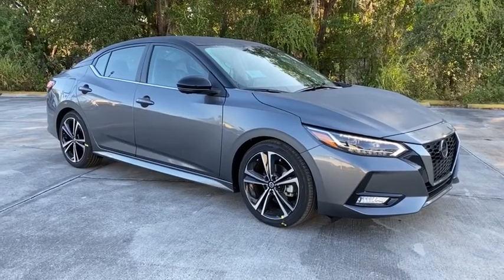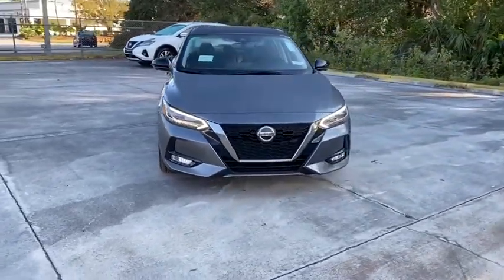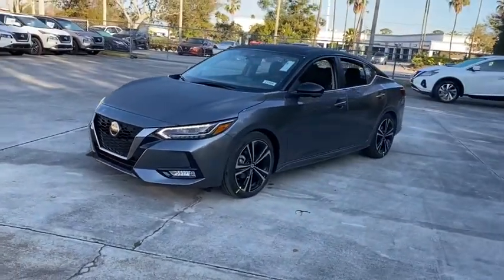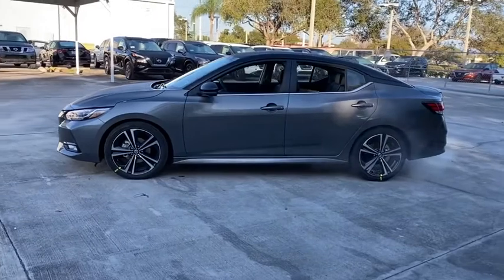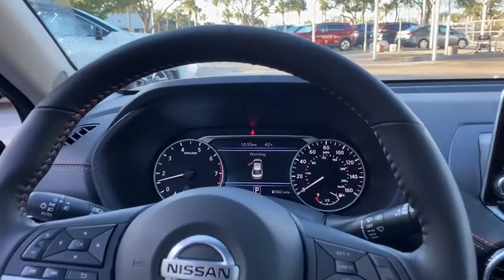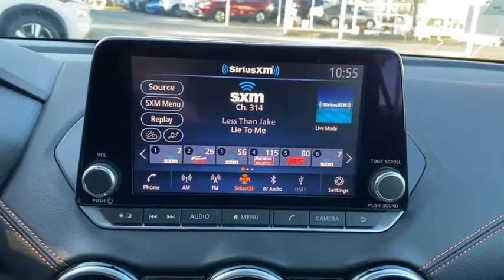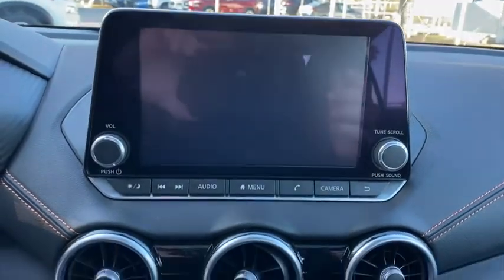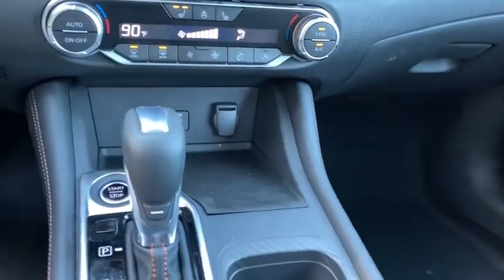2021 Nissan Sentra Vero Beach, Fort Pierce, Sebastian, St. Lucie Melbourne, FL 21160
Gun Metallic/Super Black New 2021 Nissan Sentra available at Sutherlin Nissan Vero Beach. Servicing the Fort Pierce, Sebastian, St. Lucie, and Melbourne Florida area.

Front Wheel Drive Power Steering ABS 4-Wheel Disc Brakes Brake Assist Brake Actuated Limited Slip Differential Aluminum Wheels Tires - Front Performance Tires - Rear Performance Temporary Spare Tire Heated Mirrors Power Mirror(s) Integrated Turn Signal Mirrors Rear Defrost Intermittent Wipers Variable Speed Intermittent Wipers Rear Spoiler Daytime Running Lights Automatic Headlights Fog Lamps AM/FM Stereo Satellite Radio MP3 Player Steering Wheel Audio Controls Bluetooth Connection Auxiliary Audio Input Smart Device Integration Requires Subscription Bucket Seats Pass-Through Rear Seat Rear Bench Seat Adjustable Steering Wheel Trip Computer Power Windows Leather Steering Wheel Keyless Entry Power Door Locks Remote Trunk Release Keyless Entry Power Door Locks Keyless Start Cruise Control Adaptive Cruise Control Climate Control Multi-Zone A/C A/C Cloth Seats Driver Vanity Mirror Passenger Vanity Mirror Remote Engine Start Keyless Start Power Windows Power Door Locks Trip Computer Engine Immobilizer Security System Traction Control Stability Control Traction Control Front Side Air Bag Rear Parking Aid Blind Spot Monitor Lane Departure Warning Tire Pressure Monitor Driver Air Bag Passenger Air Bag Front Head Air Bag Rear Head Air Bag Passenger Air Bag Sensor Front Side Air Bag Rear Side Air Bag Knee Air Bag Child Safety Locks Back-Up Camera